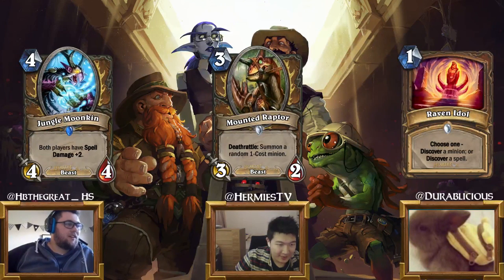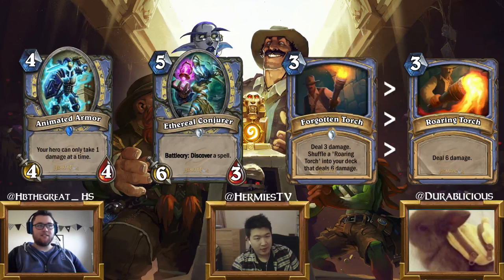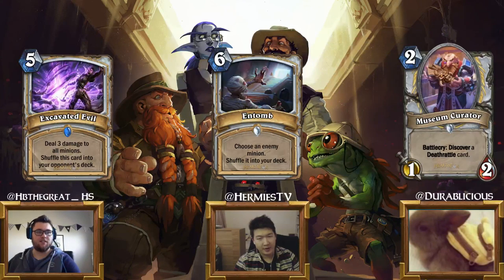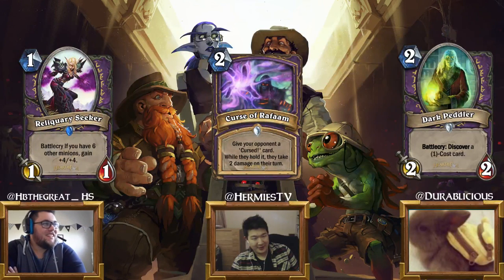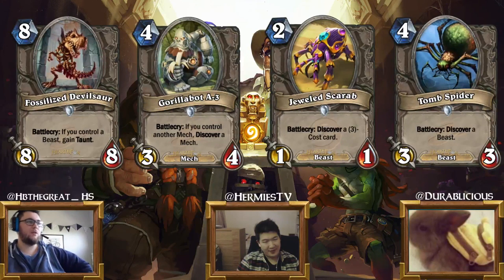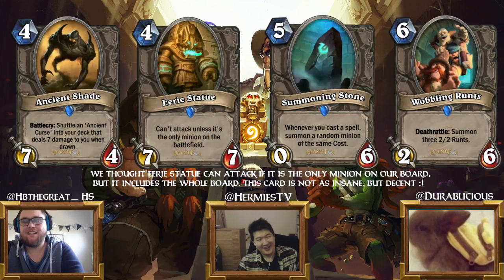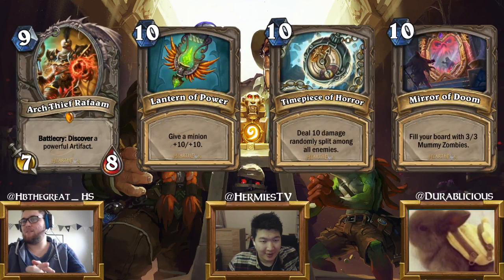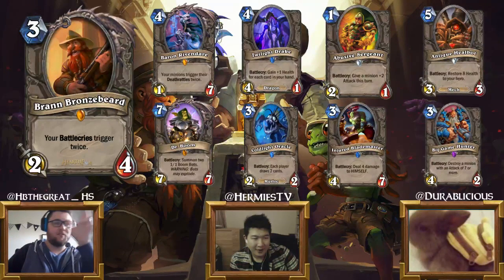Hearthstone: The League of Explorers Review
✔ Like me on Facebook (Decklists&Esports)

The Grand Tournament is the second expansion to Hearthstone: Heroes of Warcraft, featuring 132 collectible cards, as well as 16 uncollectible cards. The expansion was released August 24, 2015, shortly after 10am PDT/7pm CEST.
Based around World of Warcraft's Argent Tournament, the expansion features a strong Hero Power theme, with numerous ways to modify, augment and replace Hero Powers, and introduces the first full keyword since the game's launch, Inspire - a special kind of triggered effect which will activate each time the controlling hero uses their Hero Power. It also introduces a new non-keyword mechanic, Joust. When activated, this ability causes a minion to be revealed from each player's deck, and if the player who initiated the Joust has the higher mana cost minion, a special effect is activated, depending on the Joust minion.

In addition to new cards, the expansion will see changes to the Quest Log and Ranked Play mode, with players who have exceeded Rank 20 that season gaining special rewards at the end of the season, scaling depending on their highest rank. Arena will also be changed to award random card packs, rather than only those from Goblins vs Gnomes.

The expansion introduces numerous characters and races from the Argent Tournament and Northrend in general, such as the tuskarr, val'kyr and kvaldir.

The release of the expansion was preceded by Grand Tournament Match, a special Grand Tournament-themed Tavern Brawl designed to showcase the expansion's two new mechanics: Inspire and Joust. The Brawl allowed players access to certain cards from the expansions before they are otherwise available, through special pre-made decks. The Brawl opened August 19 and closed August 24, several hours before the release of the expansion.
The expansion's data was added to the game with Patch 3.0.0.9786, on August 18.

"We've traversed the tombs of Naxxramas; we've climbed every cliff on Blackrock. Now, the world cries out for heroes, as a new evil rises. There will be danger! There will be doom! There will be ancient temples, filled with relics, treasures and traps! Who will answer the call?"

The League of Explorers (LoE) is an upcoming adventure for Hearthstone: Heroes of Warcraft, to be released November 12, 2015.[1] An assortment of boss battles and Class Challenges with both Normal and Heroic modes, the adventure will feature 45 new collectible cards.[2] With a strong theme of exploration, the adventure will bring new battlefields, a new card back, and also a new keyword - Discover. In addition to the usual boss battles, the adventure will also debut a new kind of encounter - where the player must survive through several rounds of traps, ambushes and environmental events to escape to safety.
The adventure sees the player following four famed adventurers - Elise Starseeker, Reno Jackson, Sir Finley Mrrgglton, and Brann Bronzebeard - on a journey through some of Azeroth's most exotic and dangerous locations, on a quest to recover an ancient Titan artifact - the Staff of Origination. As each wing is completed, players will gather pieces of the Staff, and put them on display in the museum. However, the League of Explorers are not the only ones searching for the artifact, and danger waits within the shadows.